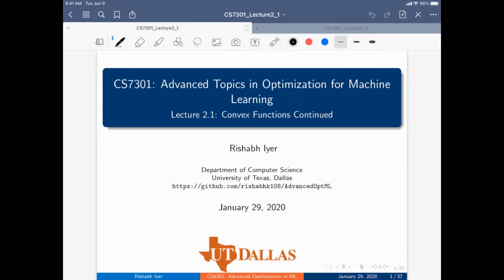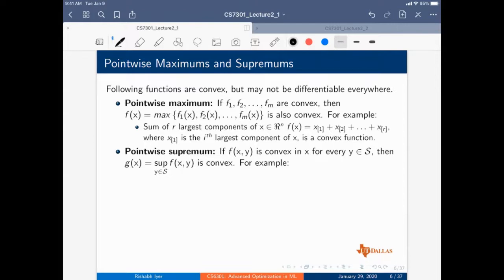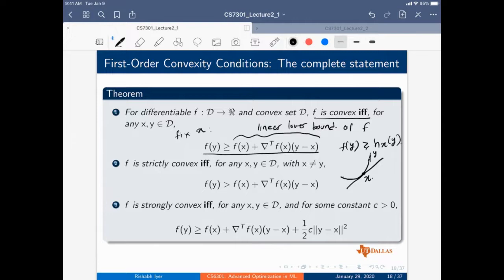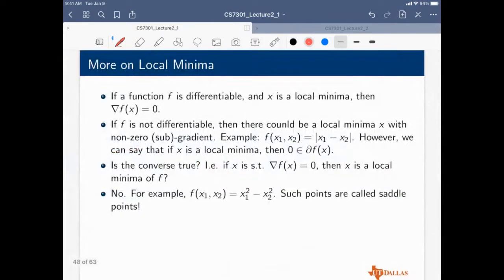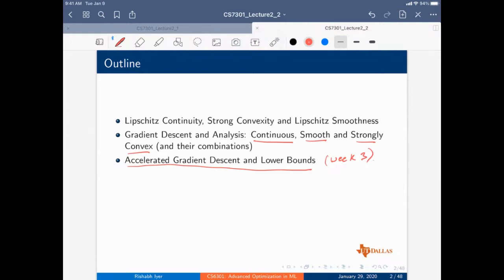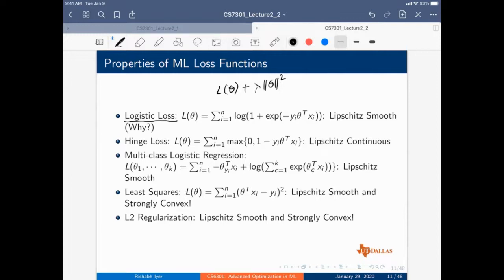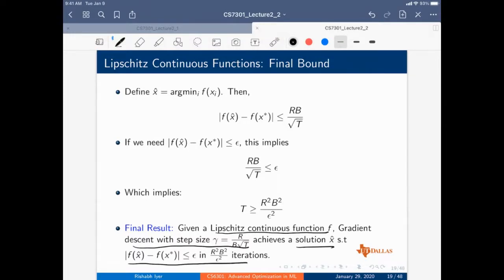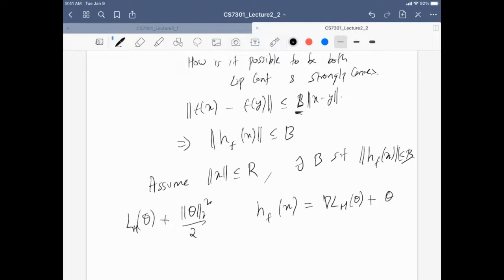Optimization in Machine Learning: Lecture 2 (Convex Functions Cont, Analysis of Gradient Descent)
Optimization in Machine Learning: Lecture 2
       - Continuation of Convex Functions: Properties, Examples, Global Miniman and Local Minima
      -  Analysis of Gradient Descent for Convex Functions: Lipschitz Continuous, Smooth, and Strongly Convex cases